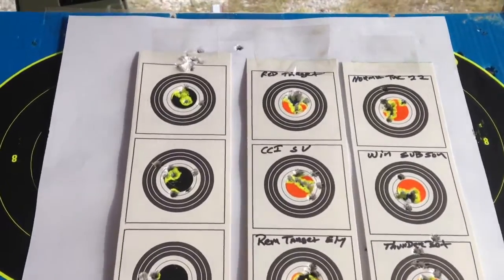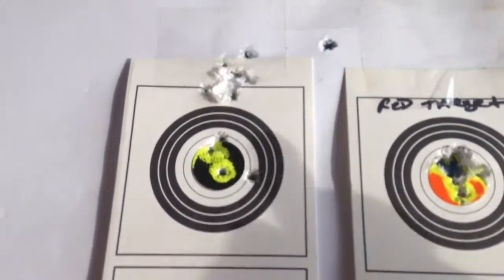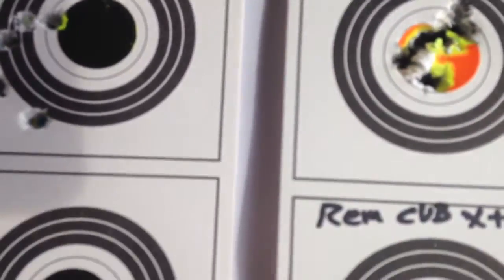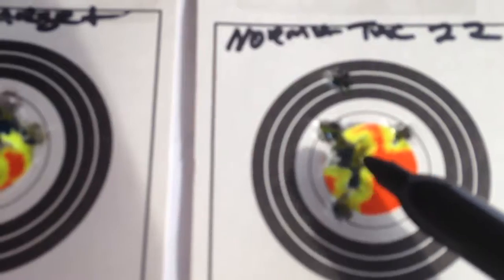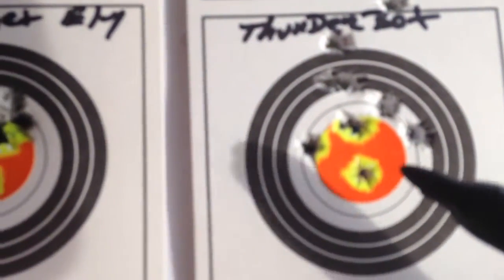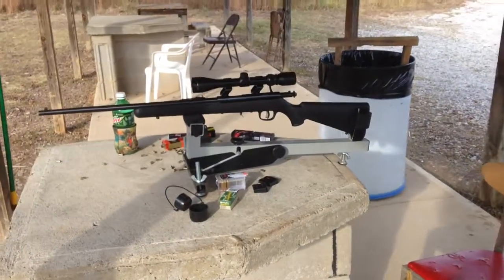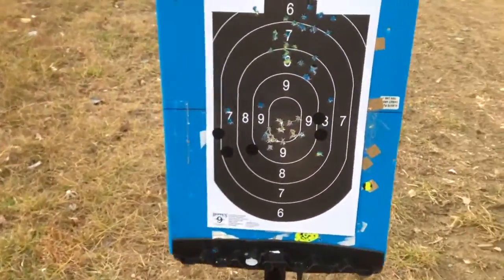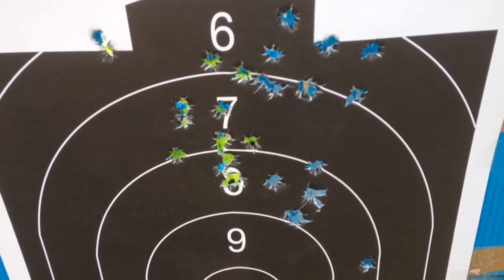A good day to blow through ammo